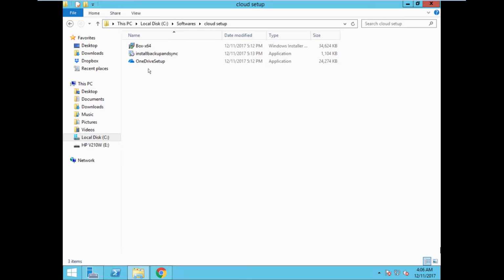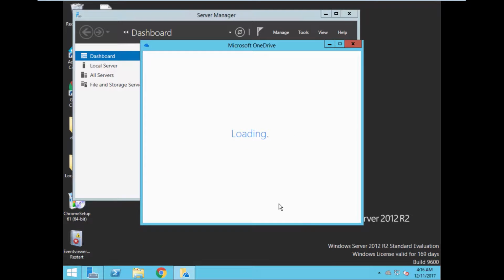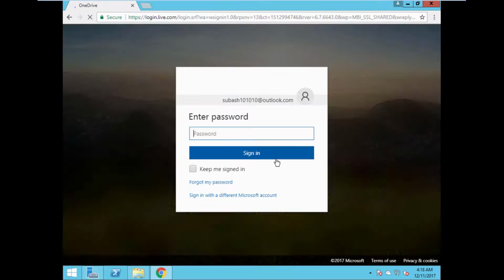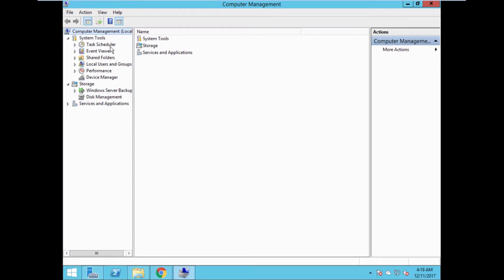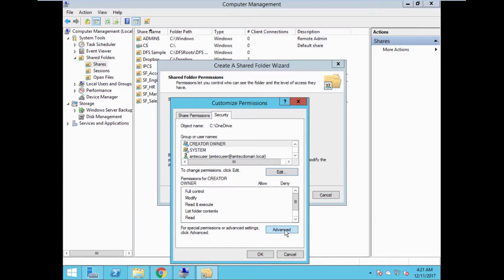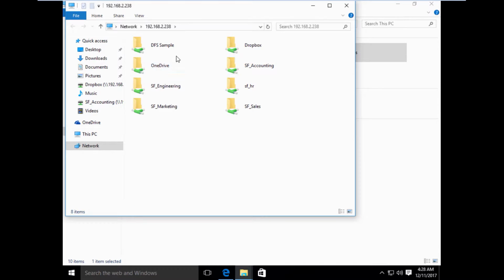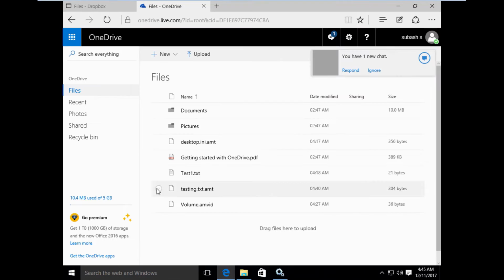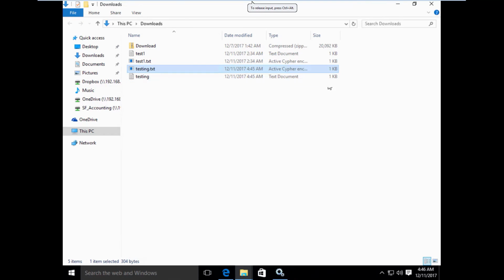One Drive and Active Cypher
Table of Contents:

00:08 - Install OneDrive
00:10 - Setup OneDrive 02
00:14 - Your OneDrive Folder
00:20 - Sync OneDrive Files
00:28 - Create Test File
00:34 - Sign in Online
00:40 - Go to Server Manager
00:49 - Create New Share
00:52 - Browse Folders
00:57 - Customize Permissions
00:59 - Add Active Cypher
00:59 - Security Groups and Users
01:01 - Add Active Cypher Security Group
01:02 - Add AC Services
01:03 - Advanced Settings
01:05 - Click Finish
01:06 - Publish to Active Directory
01:11 - Setup Workstation
01:17 - Access the Network
01:20 - Map Network Folder
01:25 - Verify Encrypted Text Document
01:30 - OneDrive Login
01:31 - password
01:32 - List View
01:35 - Download Test File
01:38 - Download Folder
01:41 - Verify Encrypted Doc